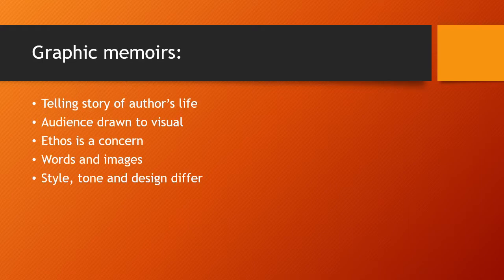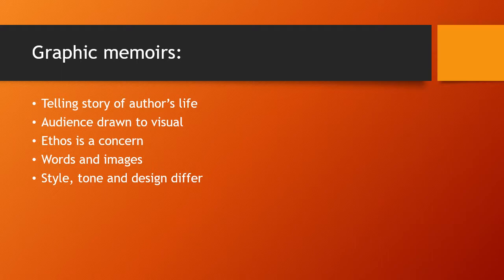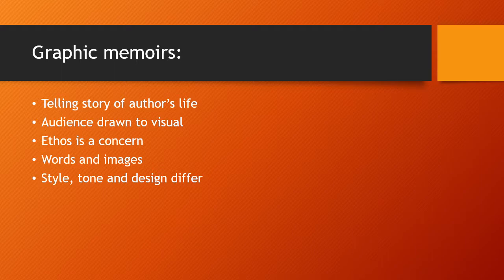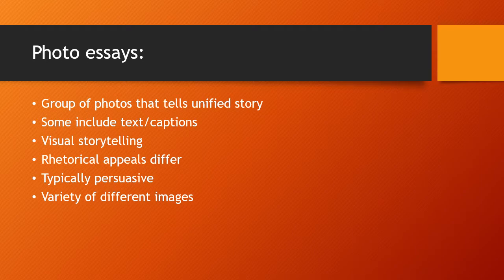Graphic memoirs and photo essays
For use with discussion board 2.2